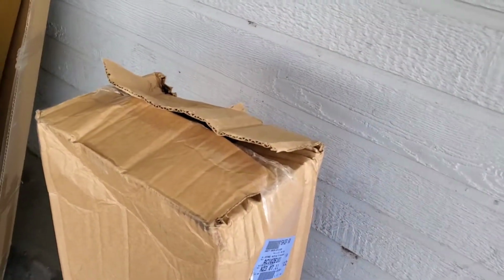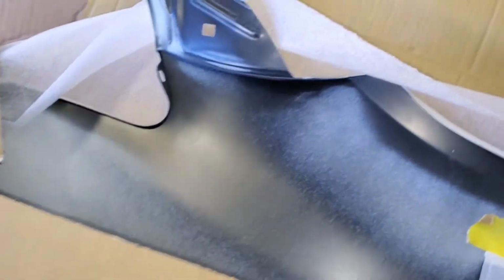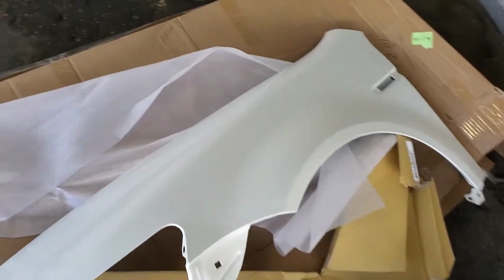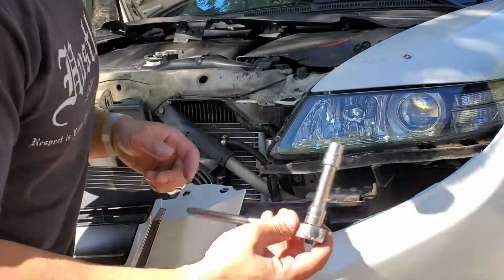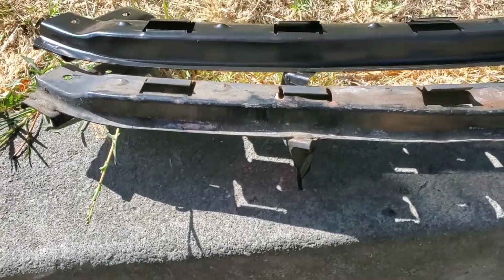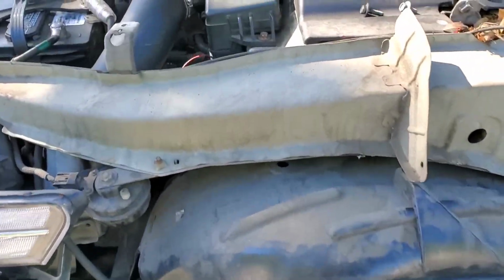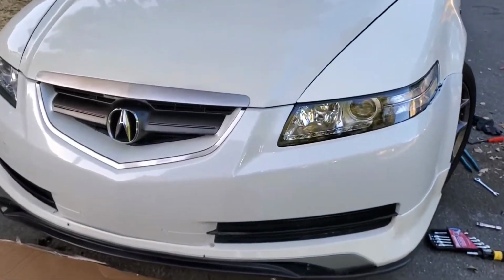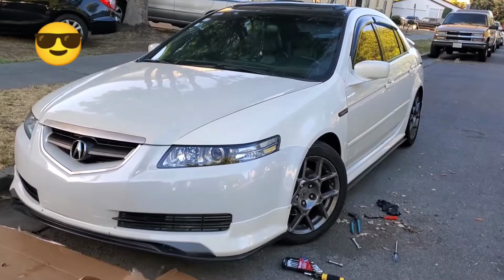Acura TL front end rebuild part 2 of 2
In this video we will be unboxing,  installing the driver side fender and driver side bumper bracket.

Tools needed

1- 8 mm & 10 mm socket  w/ratchet
2- additional clips if needed
3- gloves
4- screw driver
5- 10 mm ratchet wrench

Sherman Replacement Part Compatible with Acura TL Front Driver Side Bumper Cover Reinforcement (Partslink Number AC1026101)